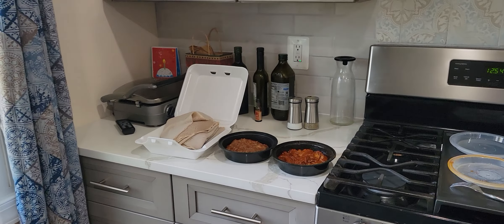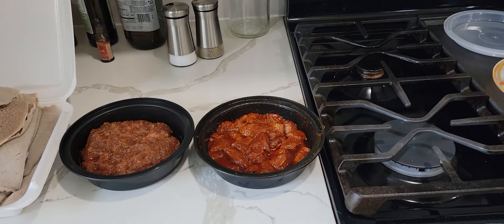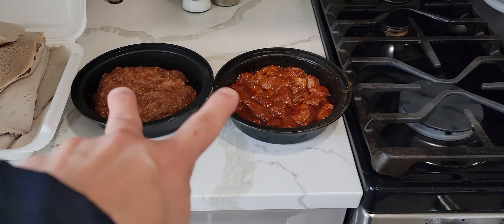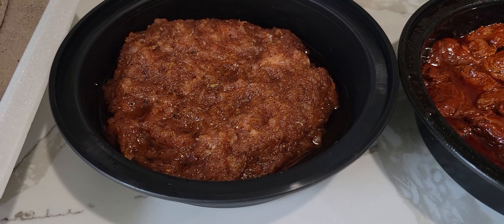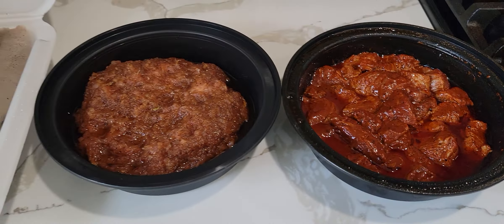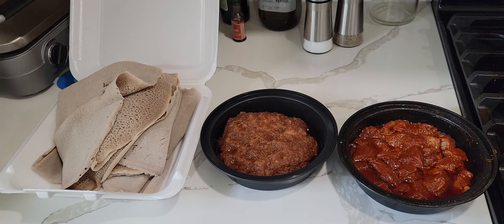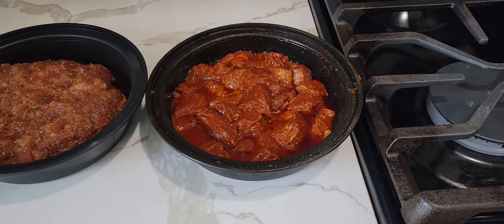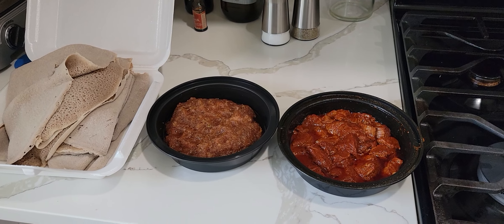Ethiopian Delicacies: Gored Gored And Yeasa Kitfo!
Ethiopian delicacies: gored gored and yeasa kitfo! The book "The Essential Guide to Amharic" is the best Amharic language (one of the main languages of Ethiopia) book for foreigners/gringos/ferenj I've found I strongly recommend it!

ADA: addr1v9760sf7eaa8dda6d2cdj46cc30h9dksaavzwkjnngehaaqspchz8
ALGO: ILOB37QSY2NIJCVDDVF5COCGPFBWIRGFAY34CF5QA7BRC3ZLQ5XQBAKS2E
BTC: 38ZxH3smJjf1K6sLNjQsjcs4JA5QzwGkPr
DOGE: DJo8mZdqjd7Z6dSTNDd4Qx4UbcYUccWFoK
ETH: 0x44b843042c828F24a36Ef41aD893076E365FFaFC
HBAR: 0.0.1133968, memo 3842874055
LINK: 0x03083Bac73ebE625aa327bD1146f4D405E4B8BcC
LTC: MDpDWWfsPowYGTS7jJRGi2cGX5FoFGd61H
SHIB: 0x6c2e38B1c15bB8981c74FC08c17529F5370E0B40
USDC: 0xC905a3E8584AAeC0759D88bDb375C21609aF33BA